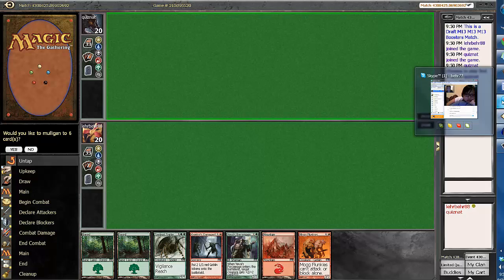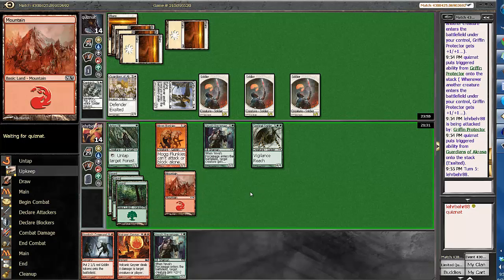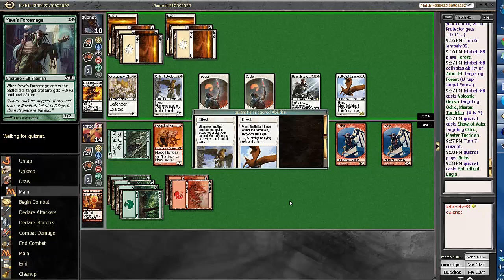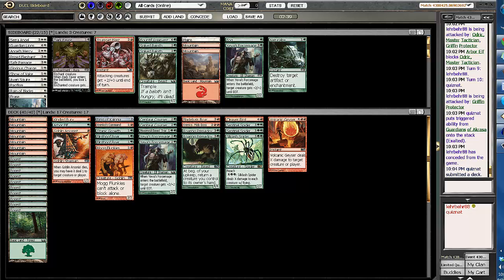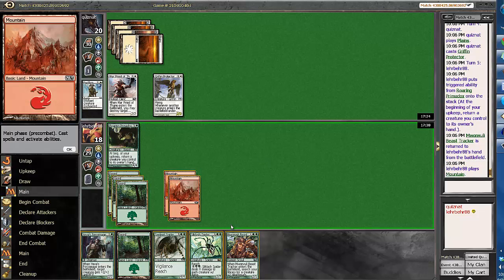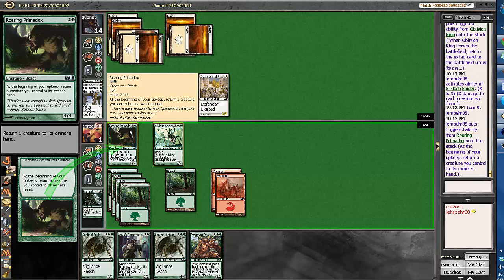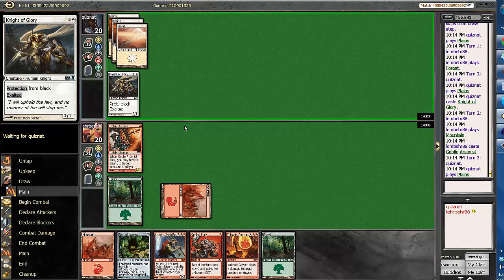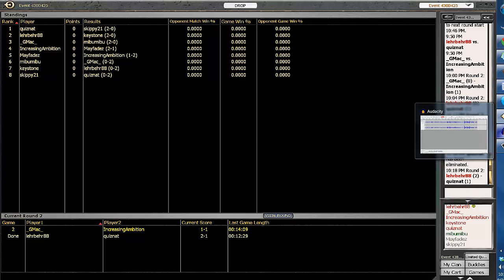M13 draft 7 round 2 with lehrbehr88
After a long hiatus, the lehrbehr is back, drafting a G-R aggro deck in this M13 draft.  See how far he can take the deck!